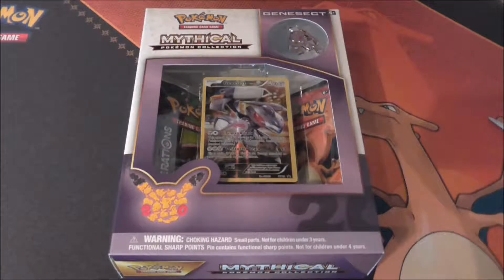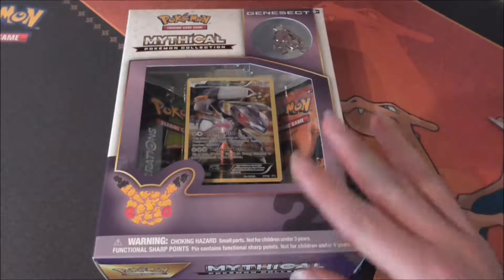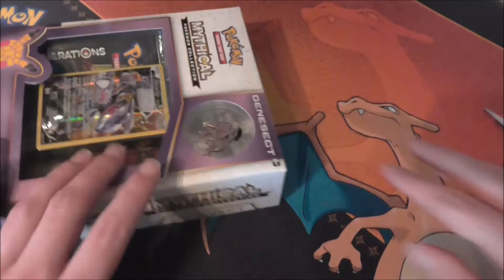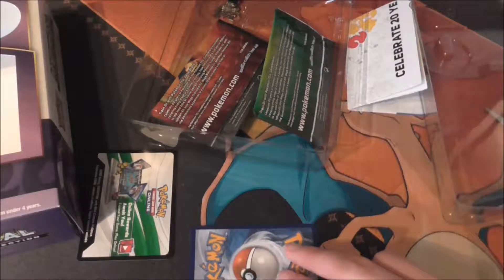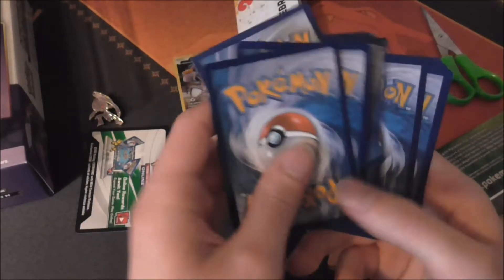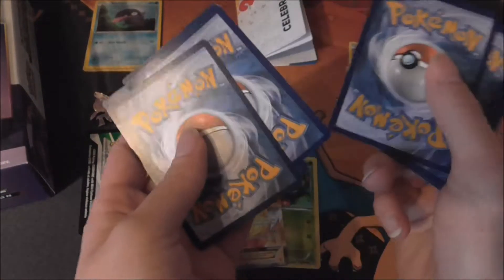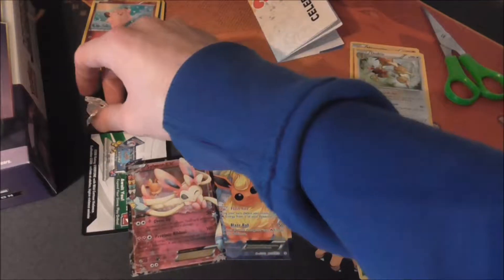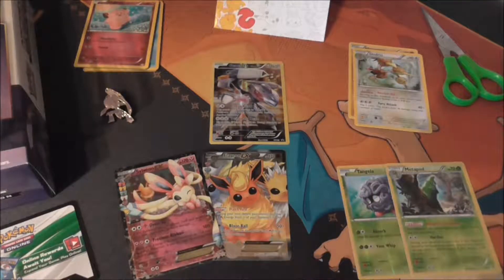Pokemon Generations Genesect Mythical Collection Opening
This is an Opening of a Pokemon Generations Genesect Mythical Collections opening.